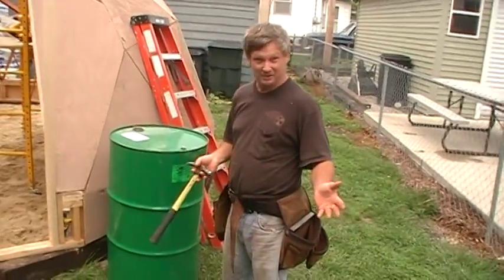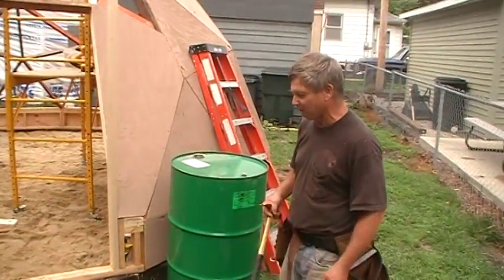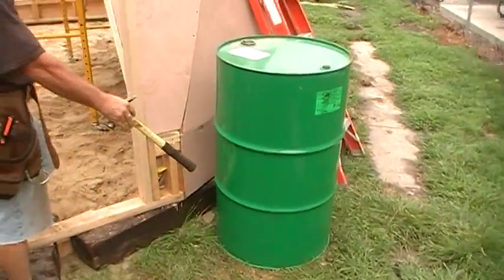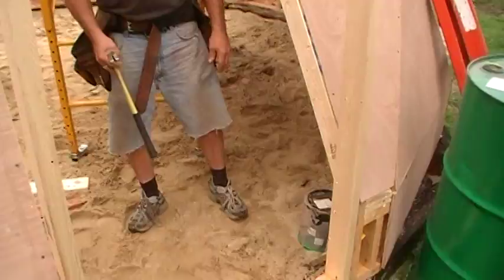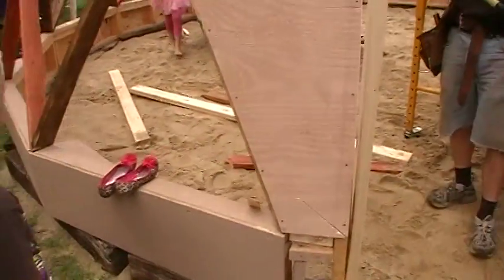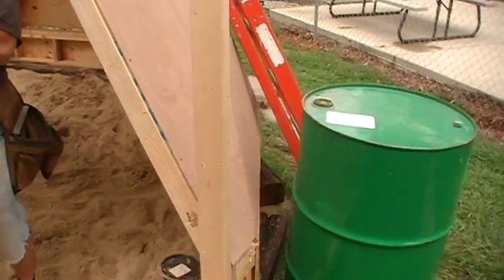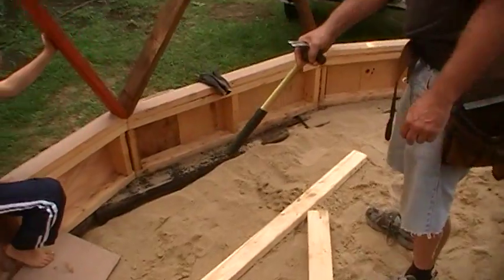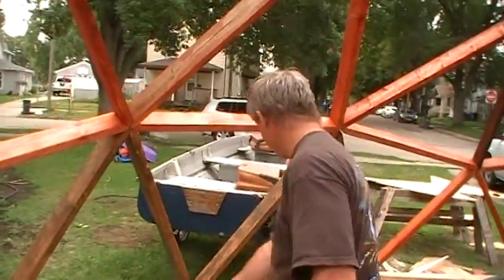how to build a geodesic dome part XI 2012 07 25 023 update for biodome greenhouse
what goes into building a bio-dome in the upper Midwest where it gets
ccc c  oooo  llll     ddddd